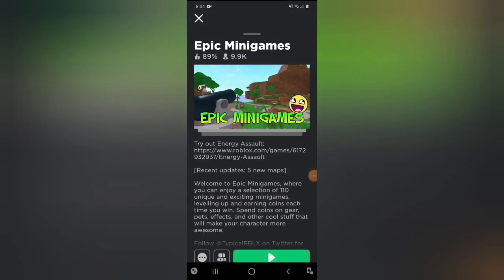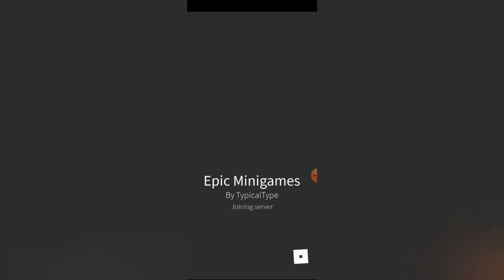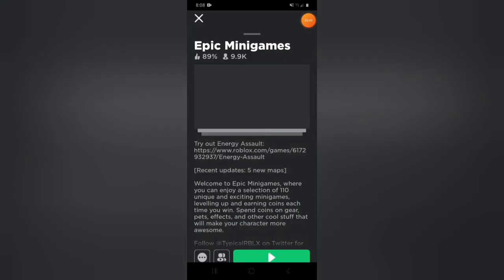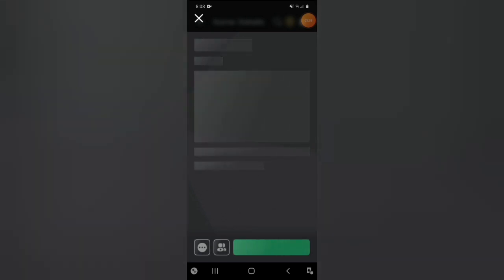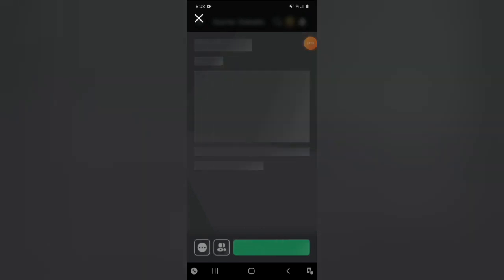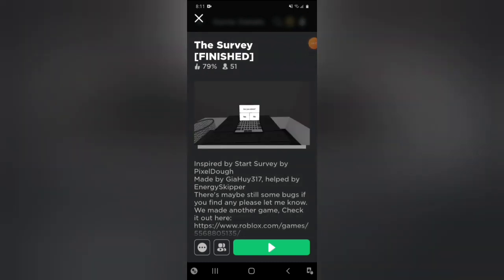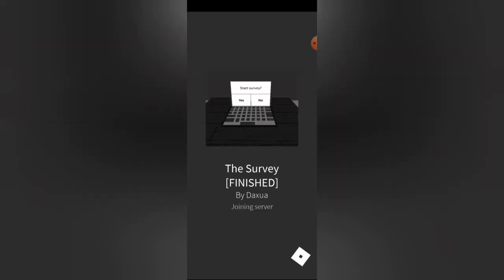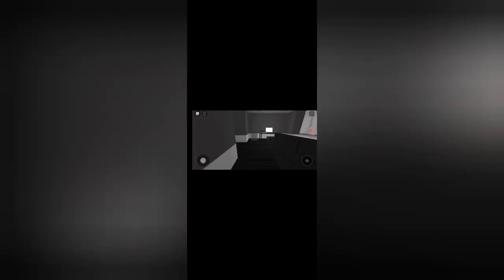why does happen......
the part where I talk about the pals, yesterday was the day corl drove a fan to suicidal thoughts i didn't want to say that in the video I do not want it to get taken down.